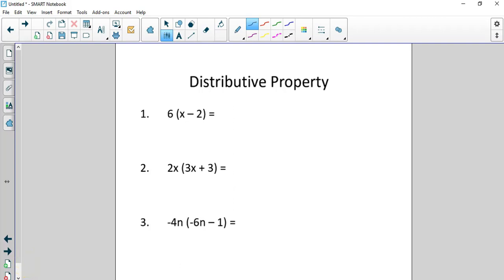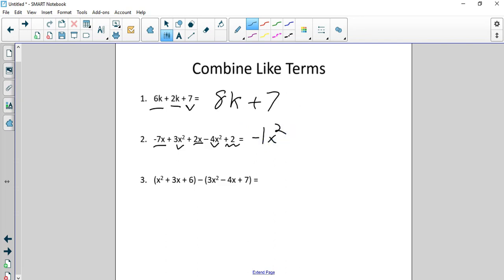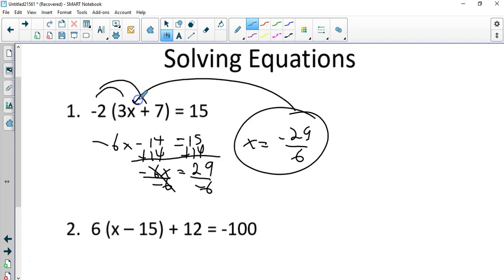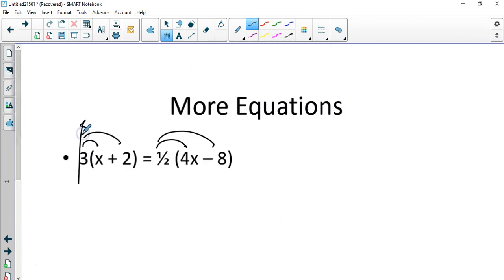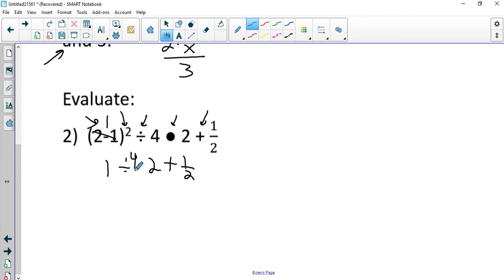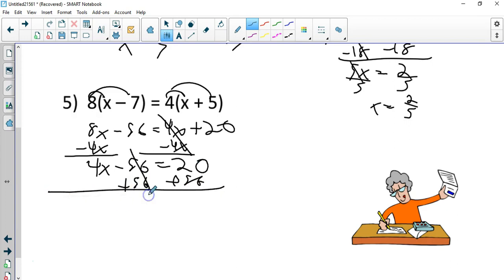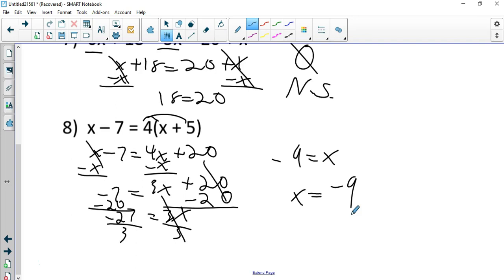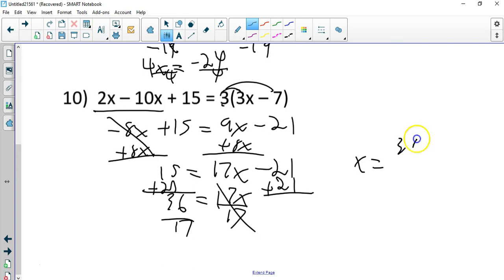alg geo notes d F